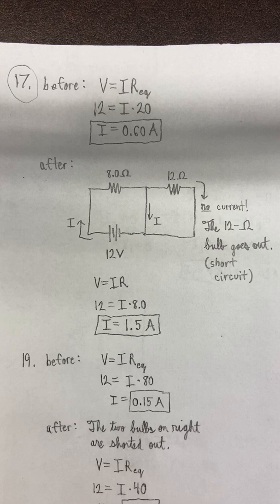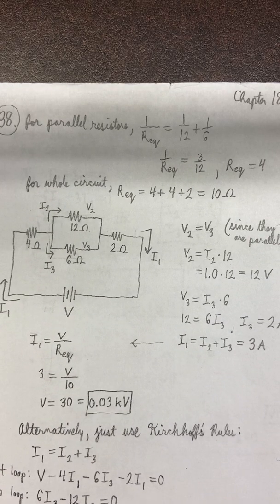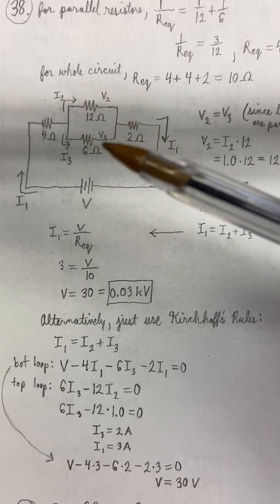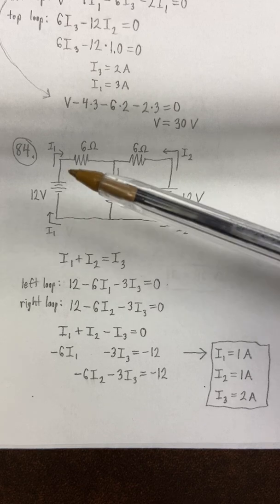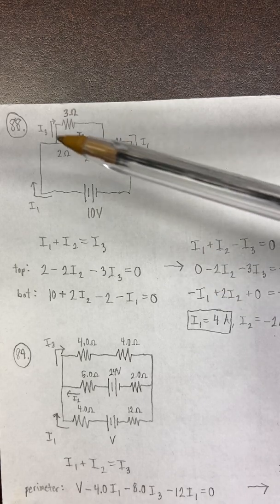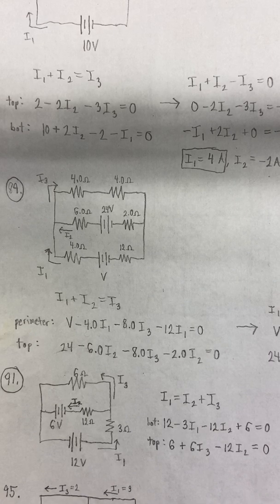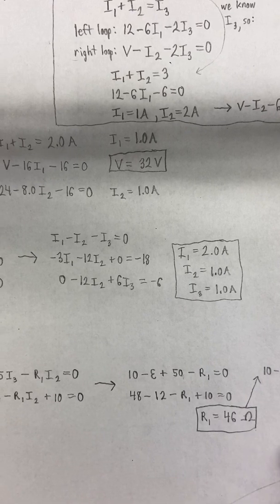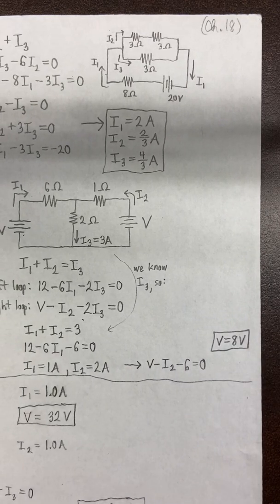Chapter 21, Part 2 Solutions